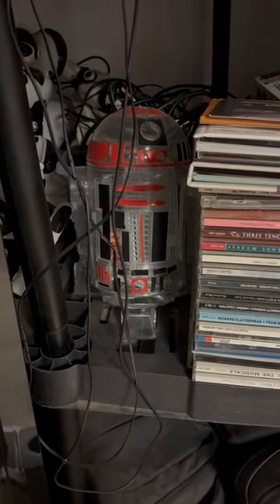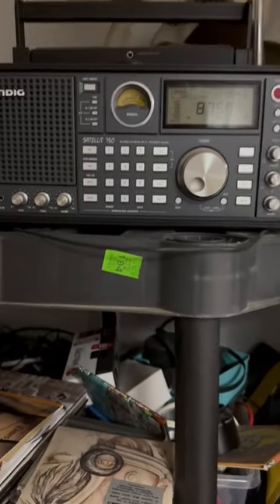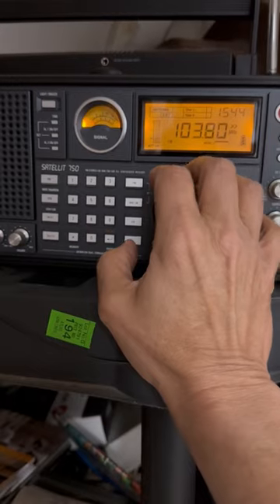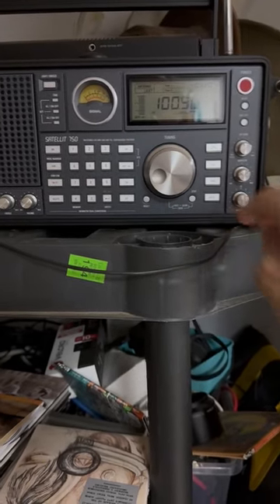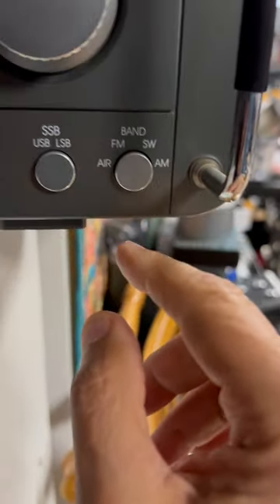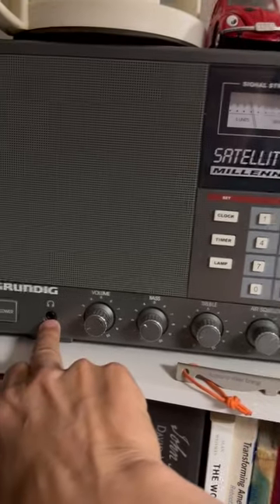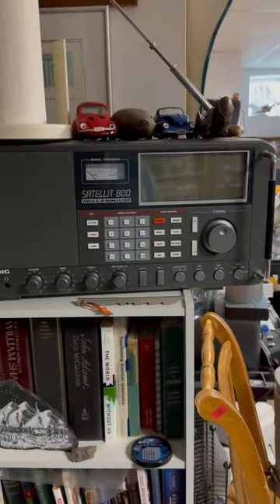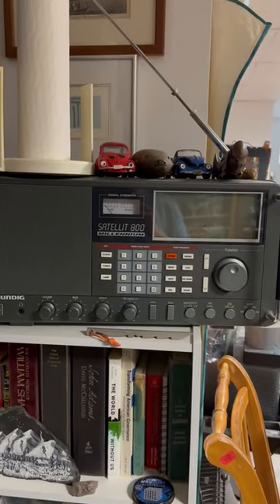my extended review - a radio!!!!